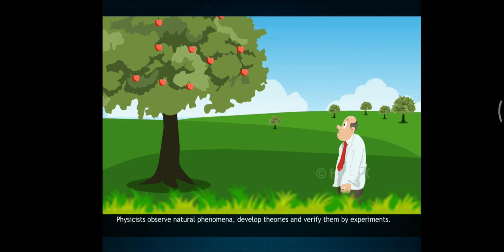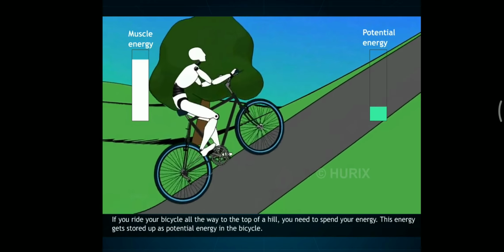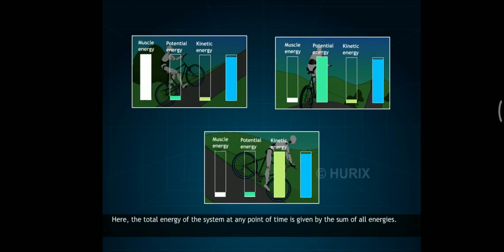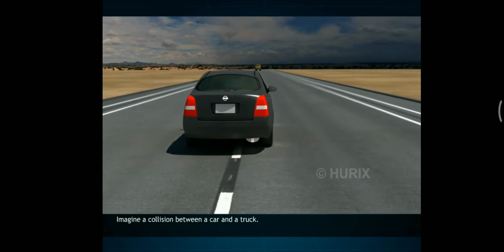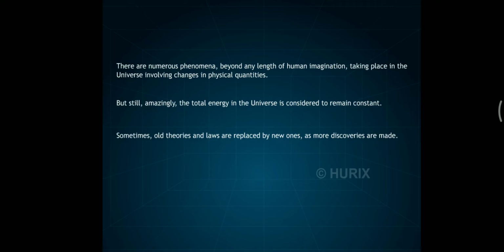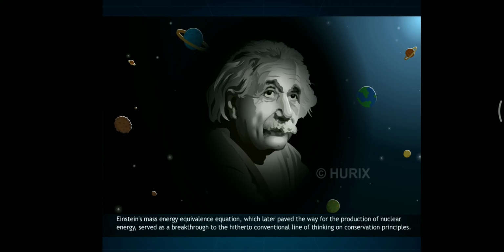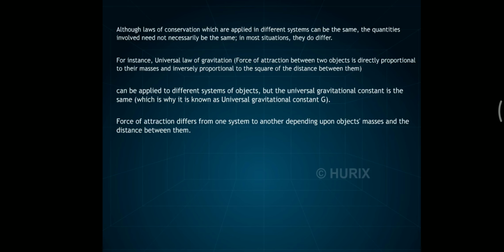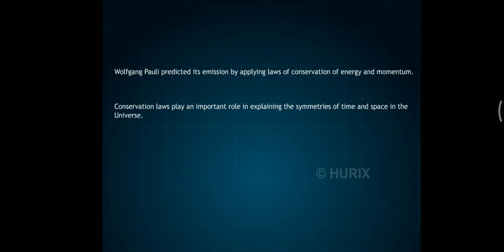Basic concepts of physics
science basics

Laws of Nature and physics

Science includes many principles at least once thought to be laws of nature: Newton’s law of gravitation, his three laws of motion, the ideal gas laws, Mendel’s laws, the laws of supply and demand, and so on. Other regularities important to science were not thought to have this status. These include regularities that, unlike y, were (or still are) thought by scientists to stand in need of stronger ground. These include the regularity of the ocean tides, the perihelion of Mercury’s orbit, the photoelectric effect, that the universe is expanding, and so on. Scientists also use laws but not other regularities to sort out what is possible: It is based on their consistency with Einstein’s laws of gravity that cosmologists recognize the possibility that our universe is closed and the possibility that it is open (Maudlin 2007, 7–8). In statistical mechanics, the laws of an underlying physical theory are used to determine the dynamically possible trajectories through the state space of the system (Roberts 2008, 12–16).